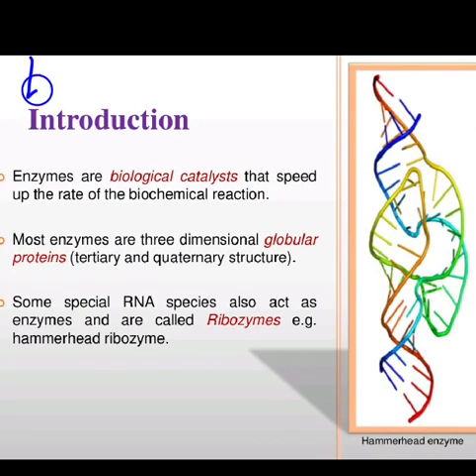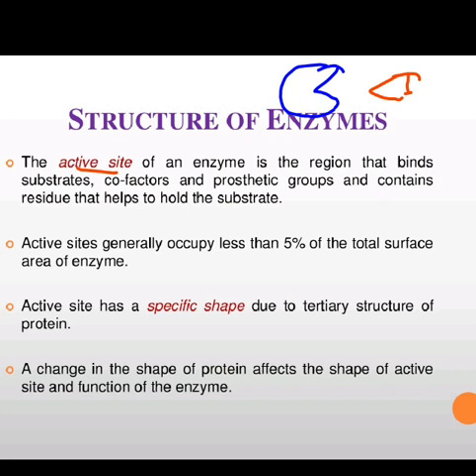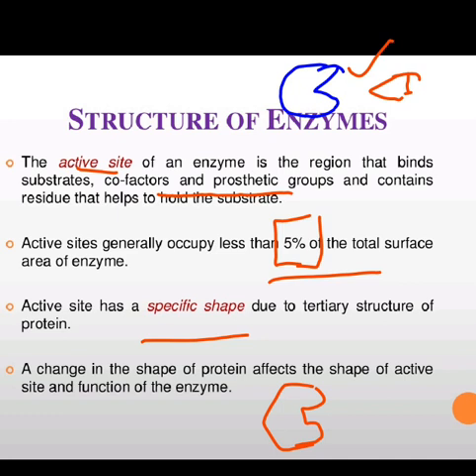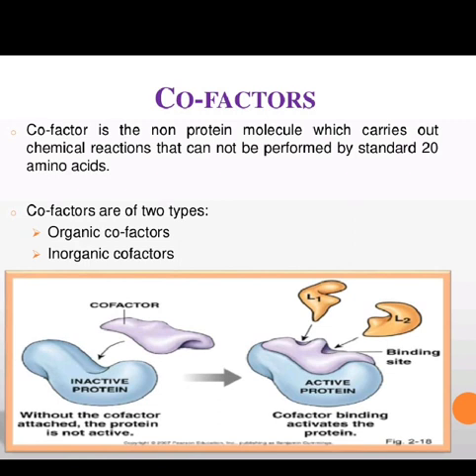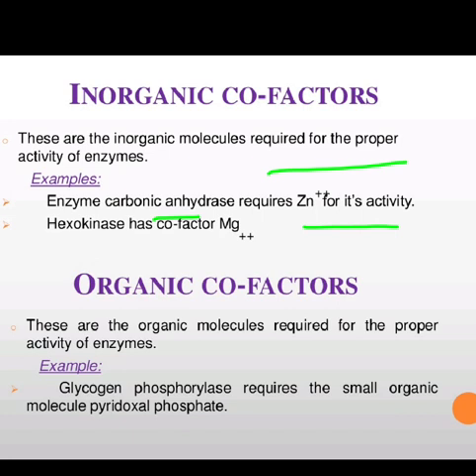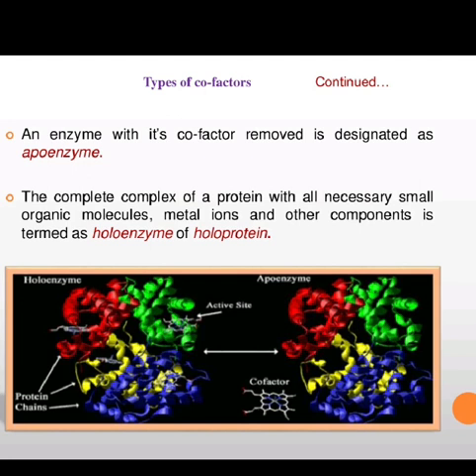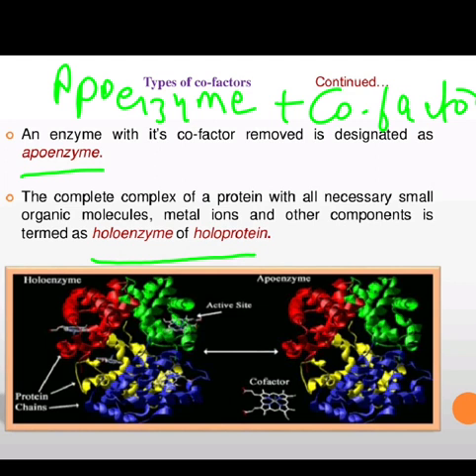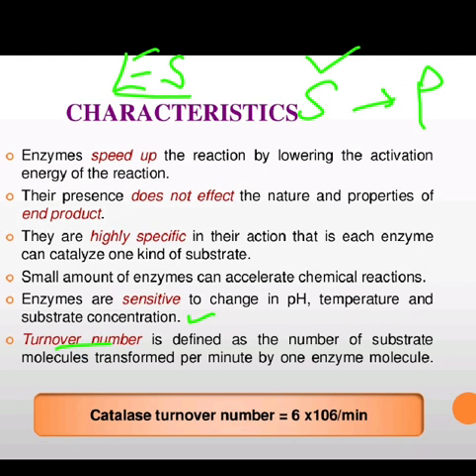Biomolecules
Enzymes-Introduction,Classification of enzymes (Class-11th)